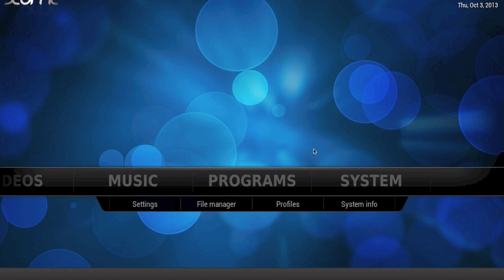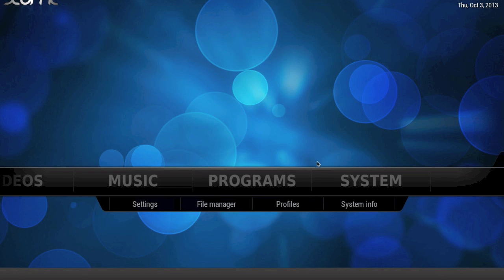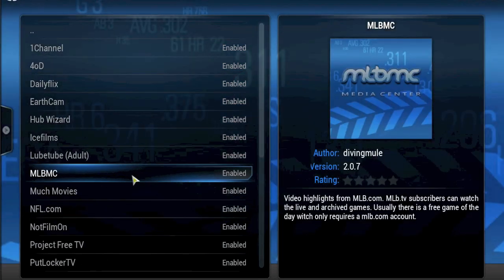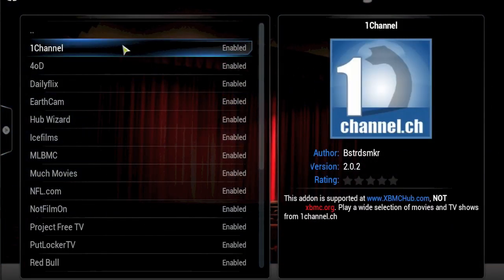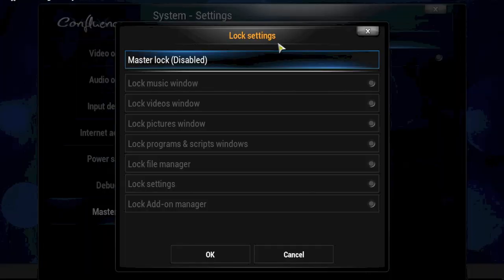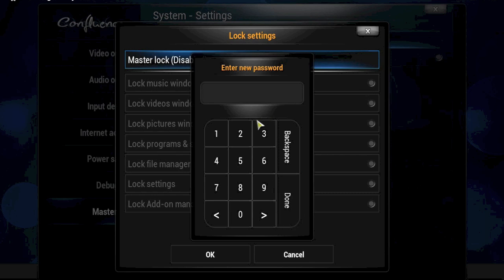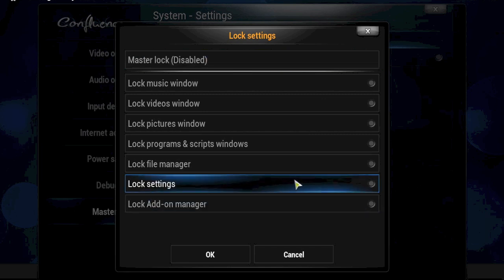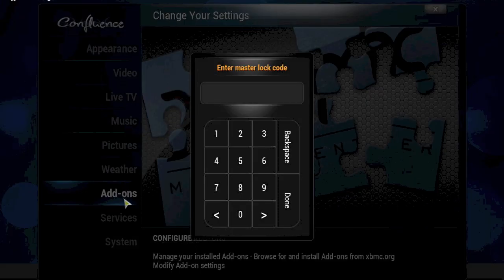XBMC Removing Adult Content and Creating Password Restriction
How to remove adult content video add-ons from XBMC and install a password lock to restrict the ability to install new add-ons.